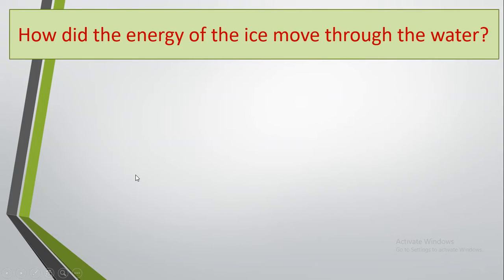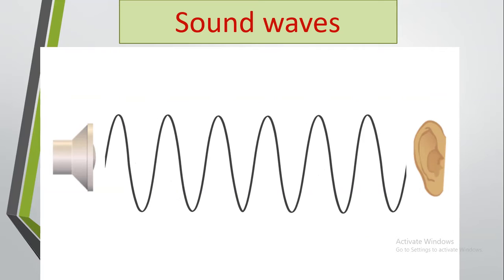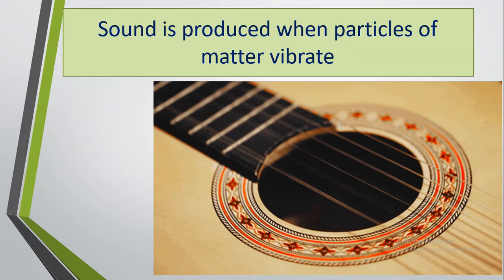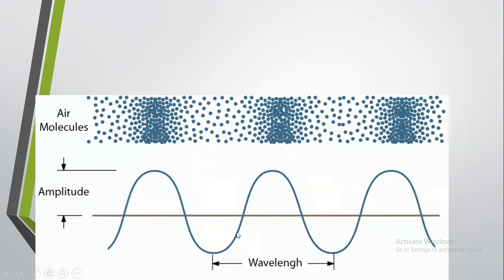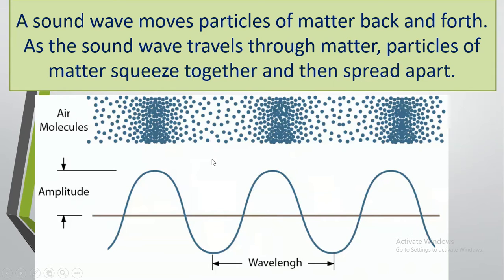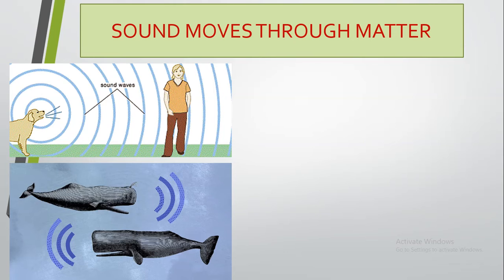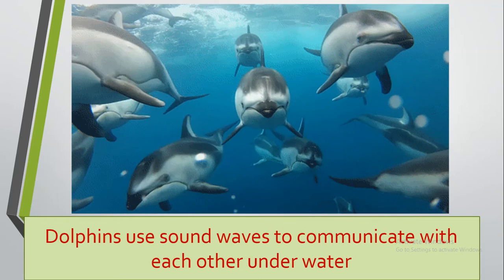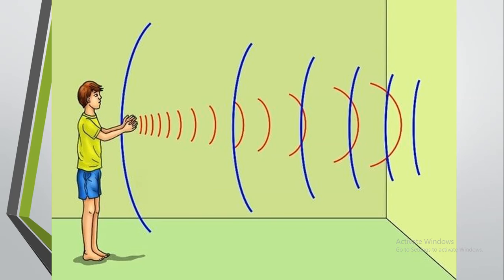Waves 5th grade